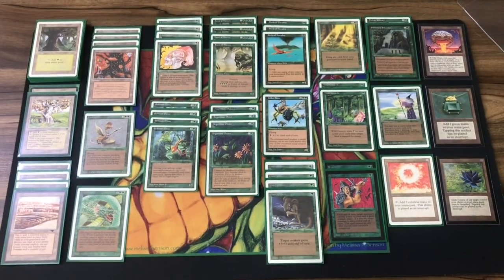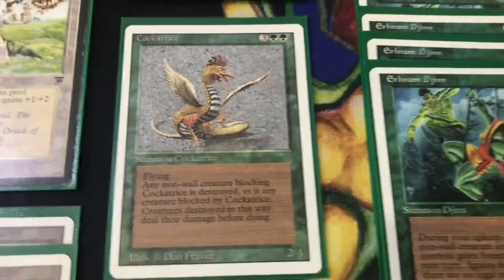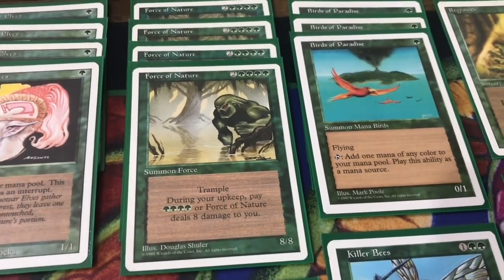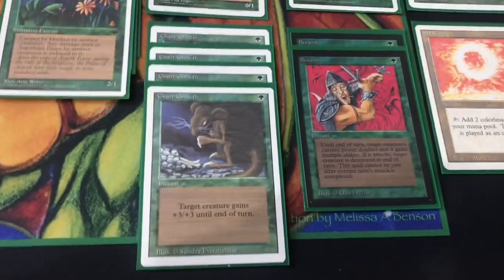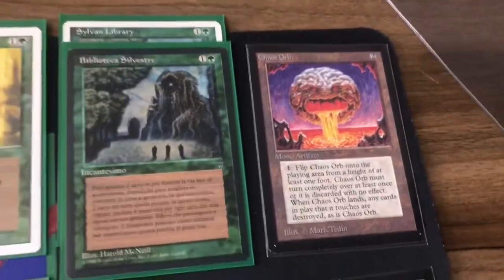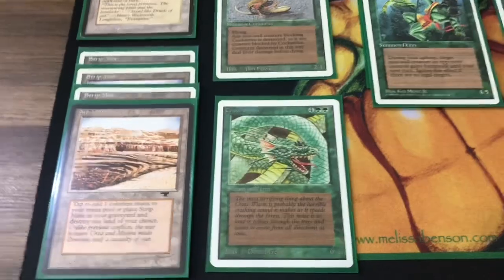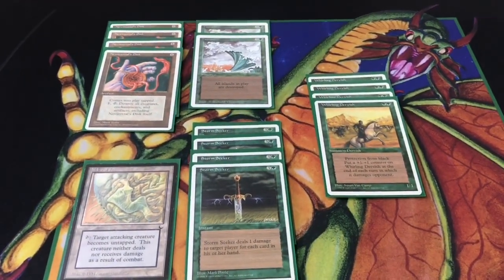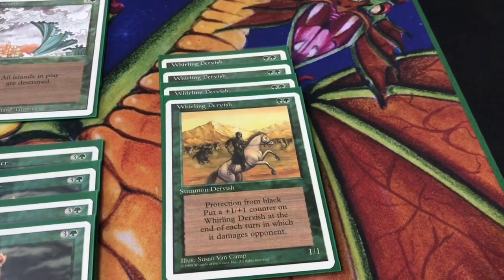Old School 93-94 Mono Green Deck Tech MTG EC Legal Eternal Central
Green strategy!

Deck list of v 1.0:
Lands (22)
2x Pendelhaven
4x Mishra’s Factory
4x Strip Mine
12x Forest

Creatures (22)
3x Birds of Paradise
4x Llanowar Elves
4x Erhnam Djinn
4x Argothian Pixies
4x Force of Nature
1x Craw Wurm
1x Cockatrice
1x Killer Bees

Spells (16)
1x Black Lotus
1x Mox Emerald
1x Sol Ring
1x Chaos Orb
2x Sylvan Library
1x Regrowth
4x Giant Growth
2x Wild Growth
2x Berserk
1 Fastbond

Sideboard
4x Nevinyrral's Disk
4x Whirling Dervish
4x Storm Seeker
2x Tsunami
1x Maze of Ith